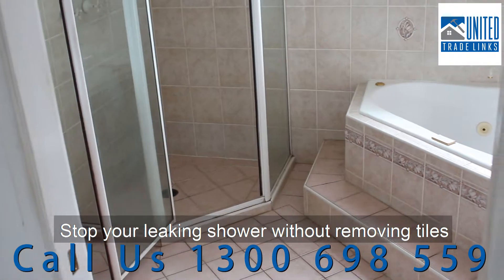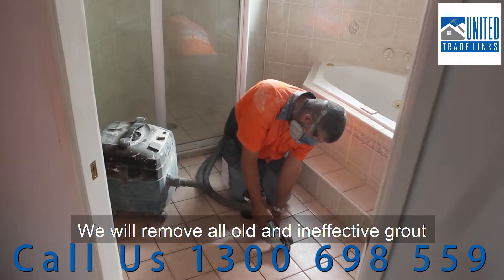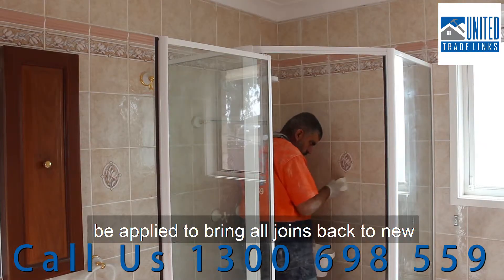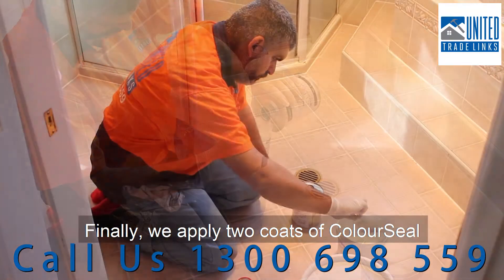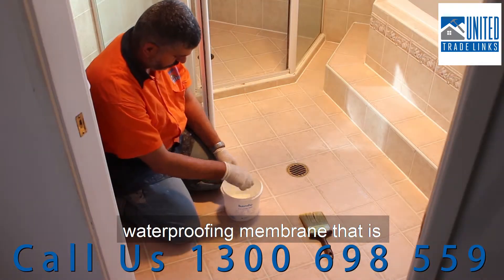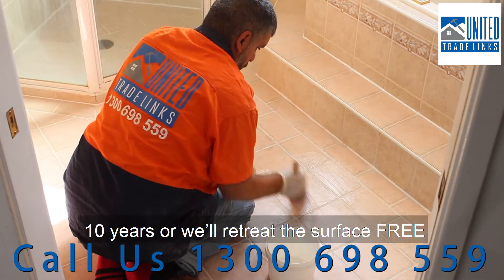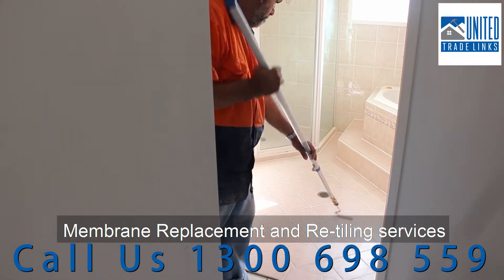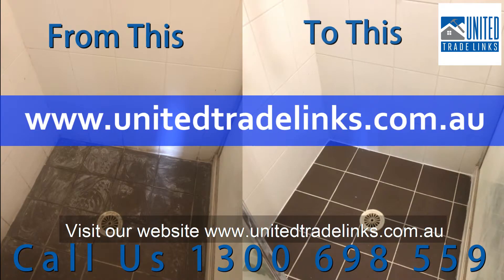Leaking Shower Repairs Sydney & NSW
We make the entire waterproofing and repair solution project effortless and the results are appealing. If you want to save your time and money, leave your home waterproofing and repair needs on us. We will ensure to exceed your expectations every time. We can treat or apply the membrane to all wet areas including rooftops, walk areas, balconies, commercial kitchens, decks, internal wet areas and planter boxes.